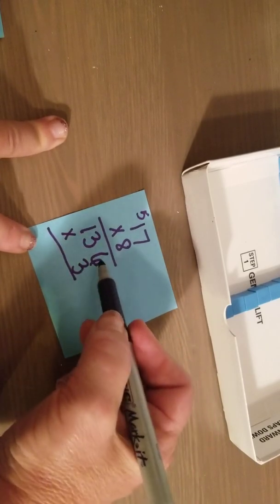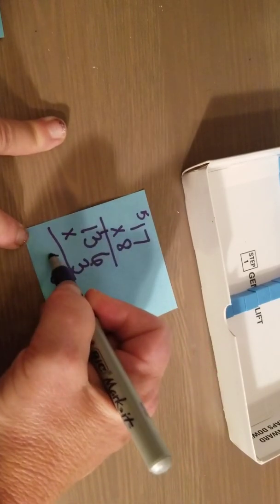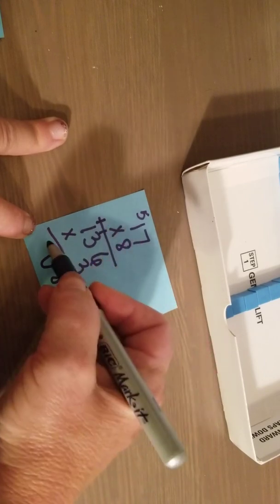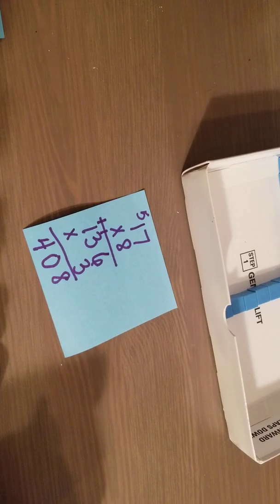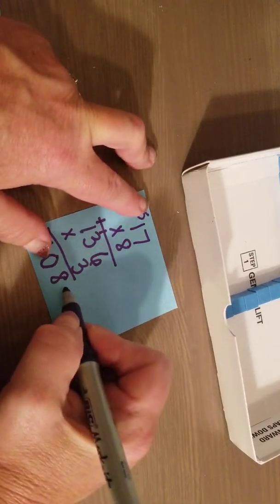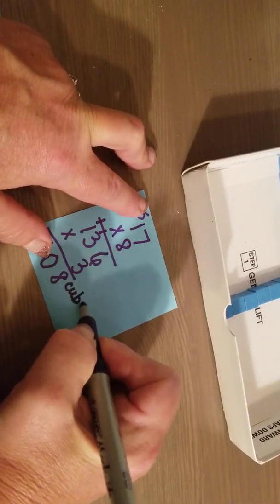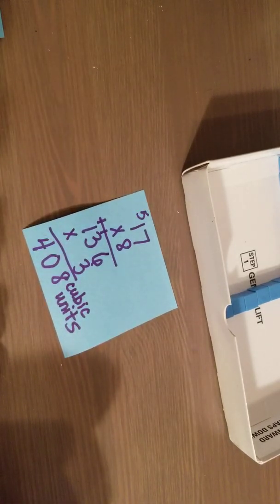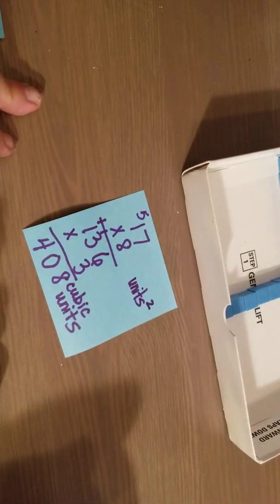September 29, 2020